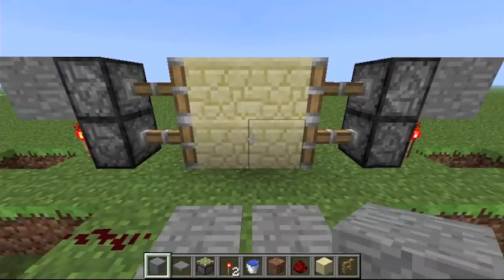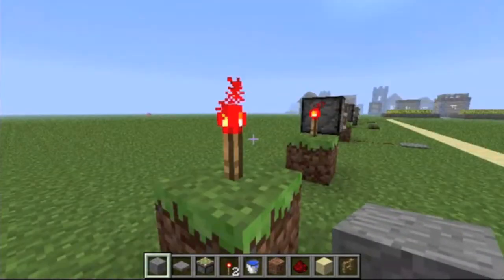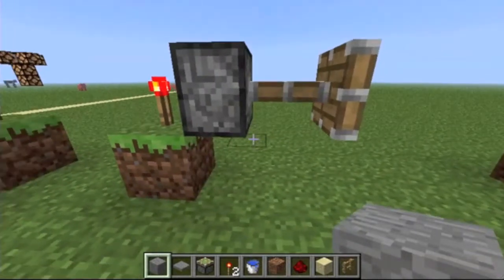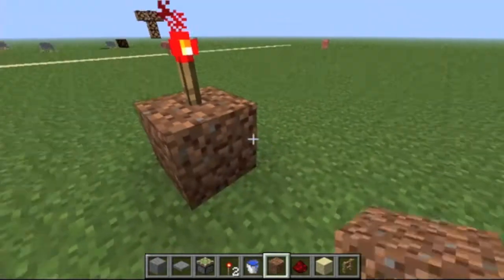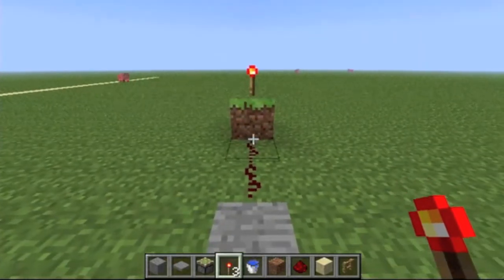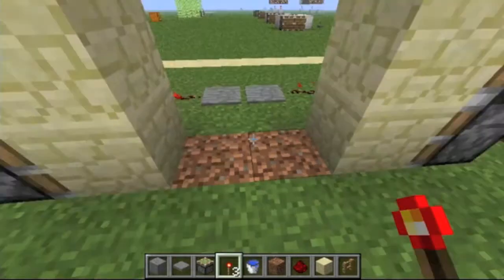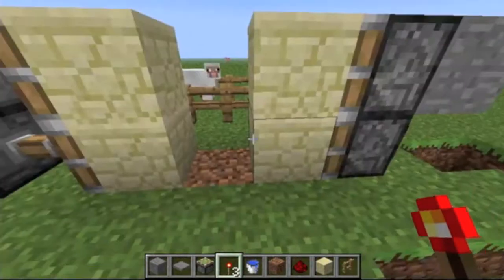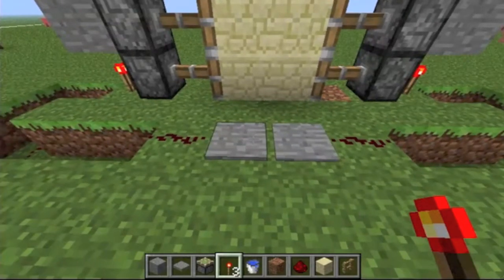Basic Redstone Guide "Inverting Redstone!"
Leave a comment of the best redstone thing that you've ever built!

Music is by C418